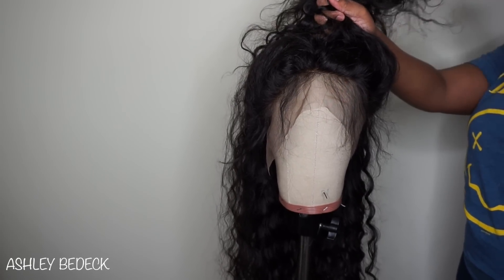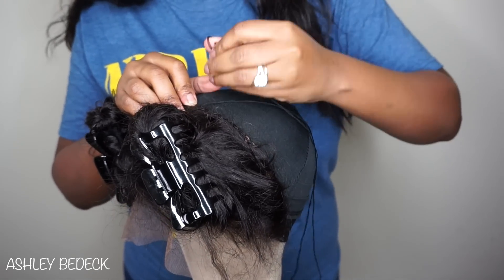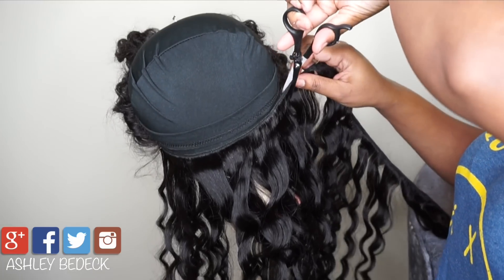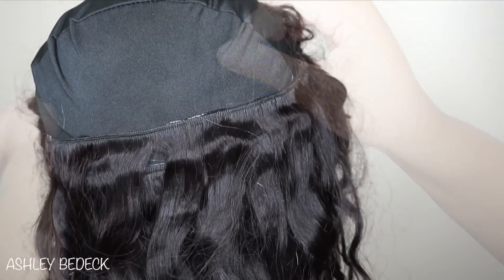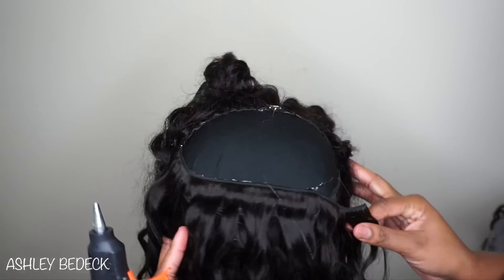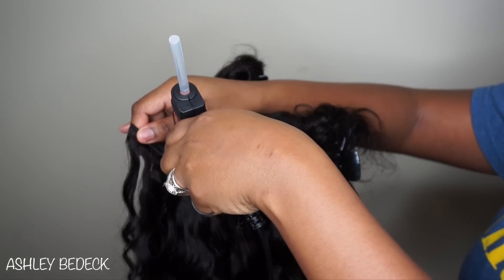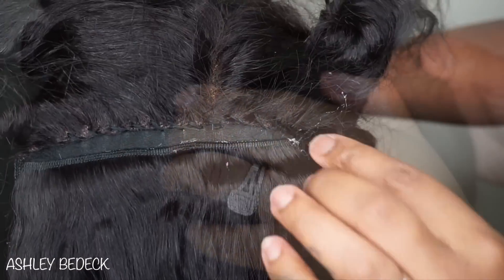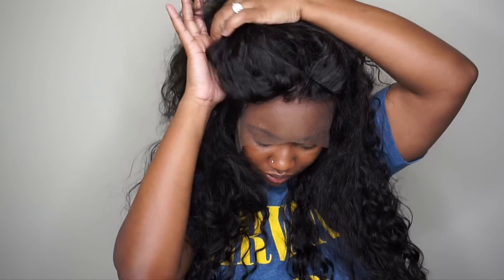How To Make A Wig With A Frontal (Very Easy + Detailed) 2016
Hey Guys :) Here is a very detailed and easy tutorial on how I make most of my wigs featured in my hair reviews. Making my wigs takes 30 minutes or less with this method and holds up amazingly!

Smooches ♡

PRODUCTS MENTIONED:
Hot Glue Gun
Hot Glue Sticks
Canvas Manequin Head (SIZE 21)
Wig Tripod
T Pins
Spandex Dome Cap
Brown Spandex Wig Caps
Nude Spandex Wig Caps
Fray Check
Hair Clips

CHEAPER OPTIONS:
$4 Styrofoam Wig Head
$6 Wig Stand

Ashley Bedeck
14900 MAGNOLIA BLVD
SUITE 56604

The End.